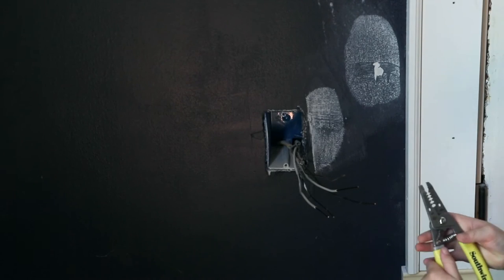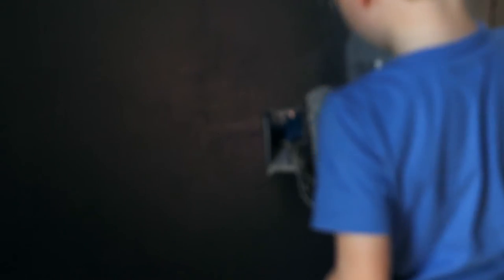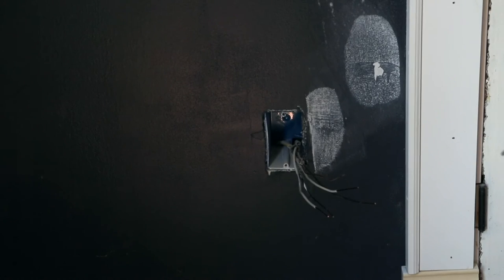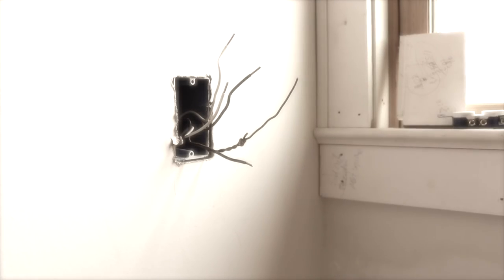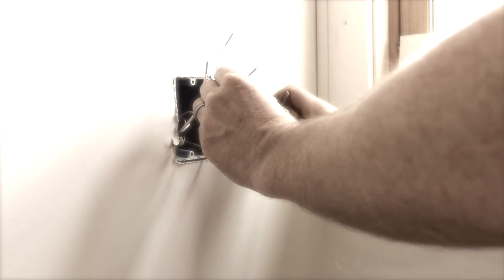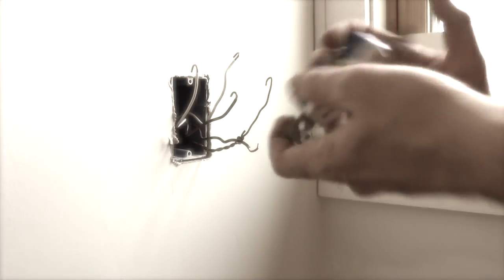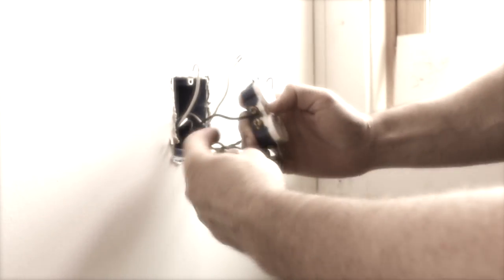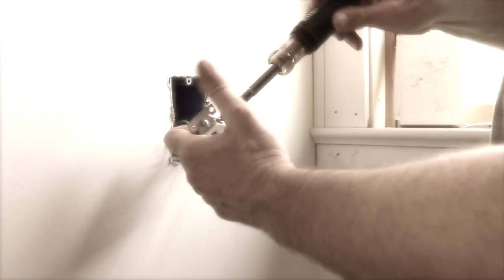How to Strip Wire and wire Outlets and Switches - Trade Tips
Beni our foreman explains the critical art of stripping wire so outlets and light switches can be properly installed.  You'll need a good pair of wire strippers for this one folks!  This is a very simple and easy basic task for the new electrician.

A 200K Plus Home and Land Complete Renovation Project.  Step by Step Do-It-Yourself home renovation and construction.  Real Life Projects by Real Life People.  Presented by Rankin Ranch, Rankin Realty Group, Opaliris, and Ranch Hand Tips.

Do you like HGTV? Currently in production, Reconstructing Spirit Hill is a real life video series on the Rankin Ranch 200K plus house renovation.  This Video Series will include Farm and Ranch rehabilitation as well.